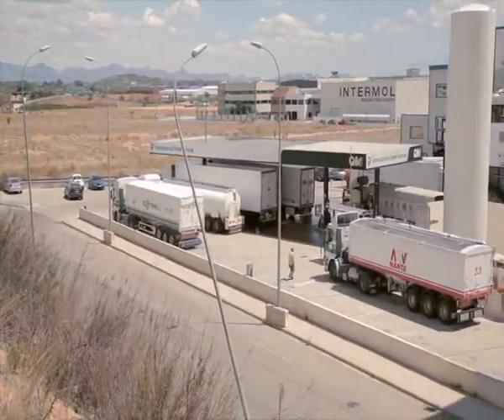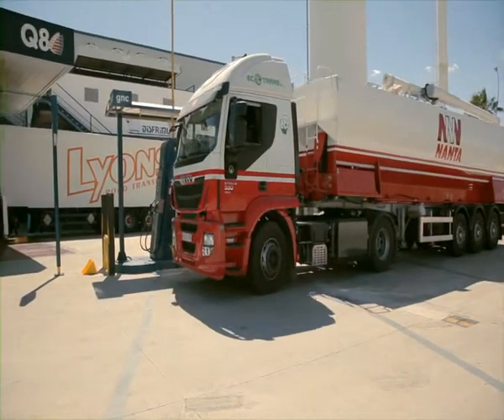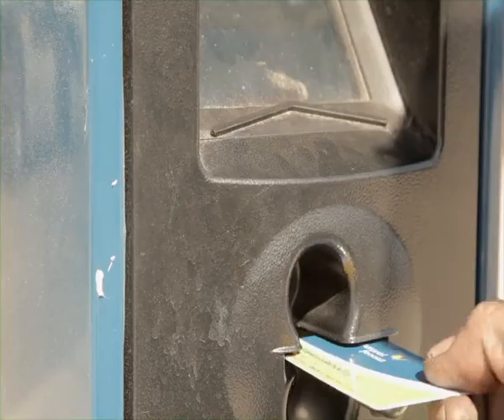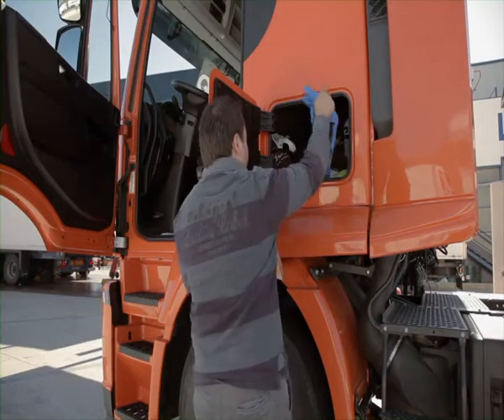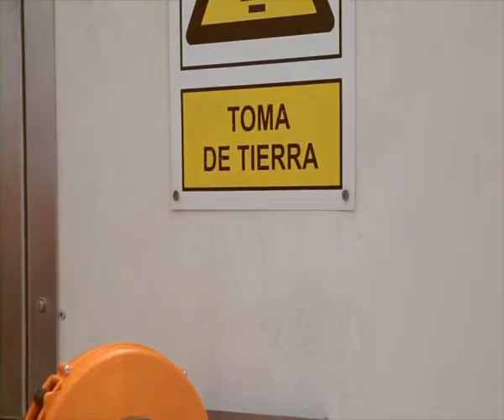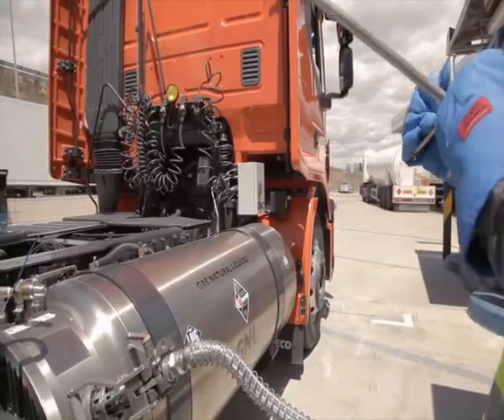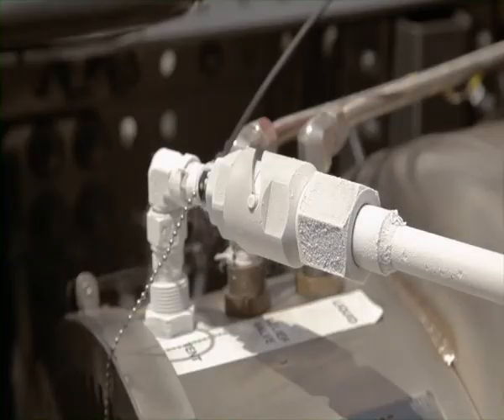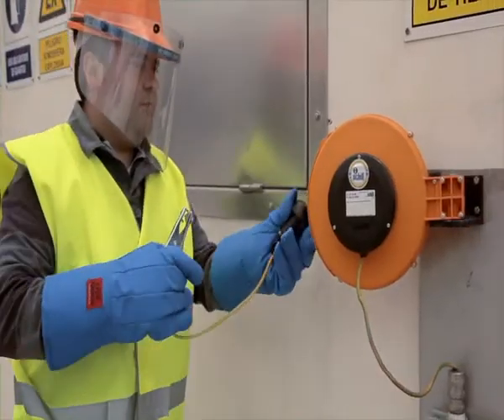How to safely reload a liquefied natural gas (LNG) freight lorry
Training video on safety issues when loading LNG freight lorries. At Gas Natural Fenosa, in our commitment to innovation, we offer an alternative energy to traditional fuels: liquefied natural gas.
It is meant for heavy goods vehicles and it's inexpensive, efficient, safe and environmentally friendly. This video provides information for energy industry professionals on the handling of this fuel.